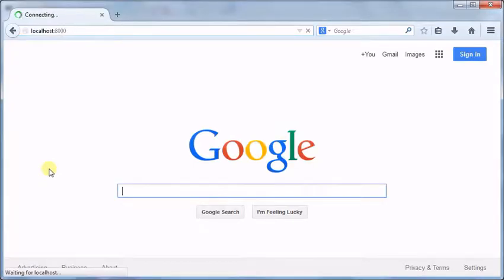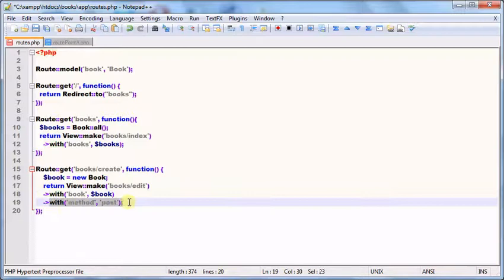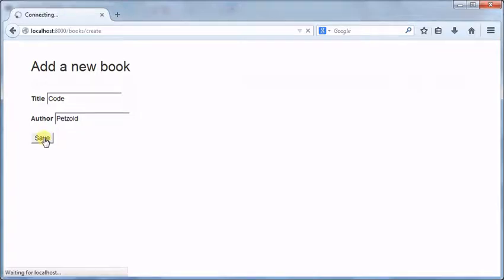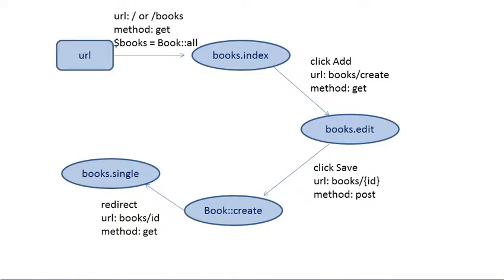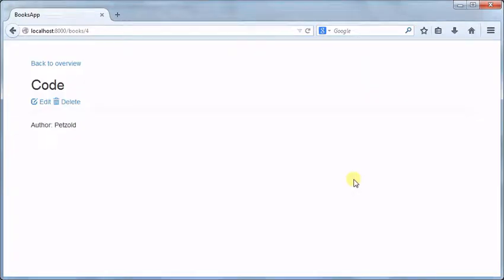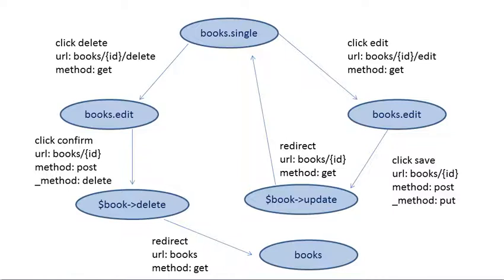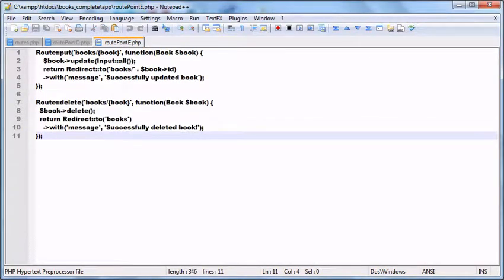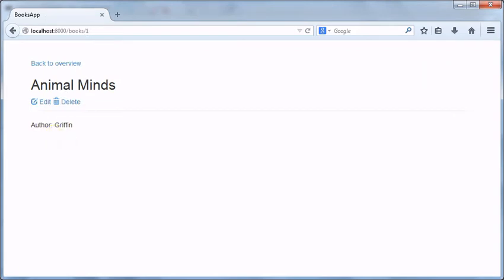Book Example Part II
Continue the book example for CSCI445 at Mines. Based on explanations from Getting Started with Laravel 4 (Saunier)